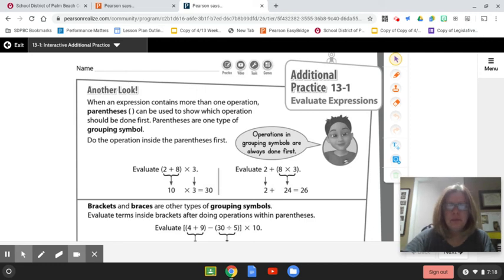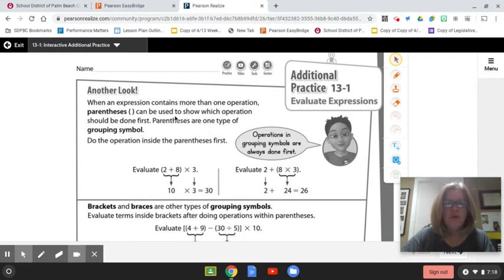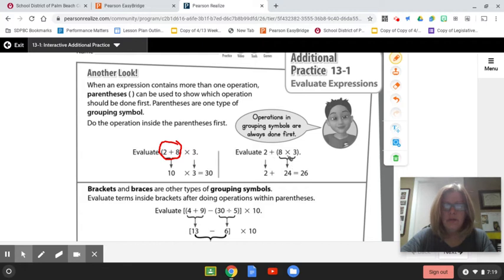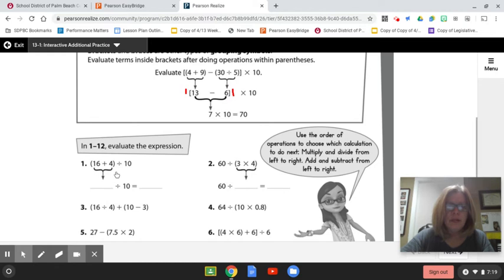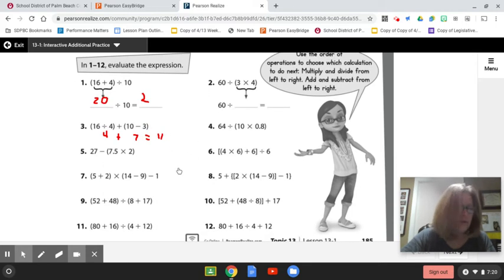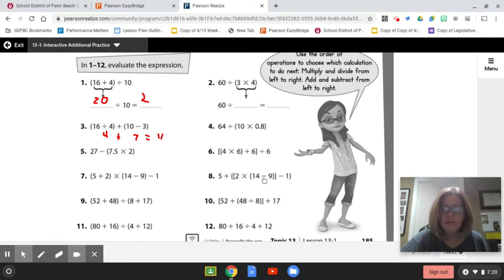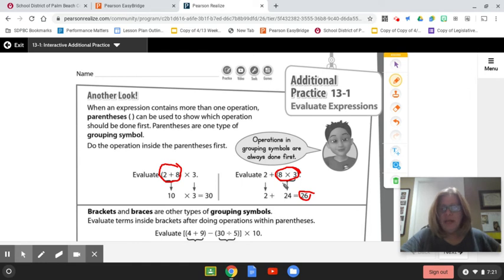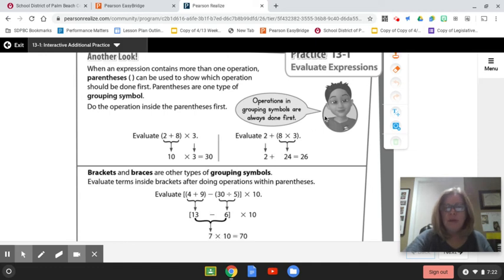Cathy Peterson-Math 13.1